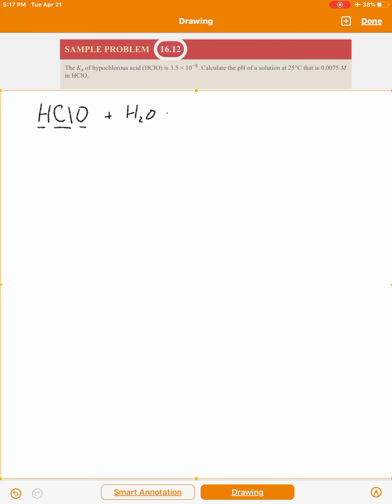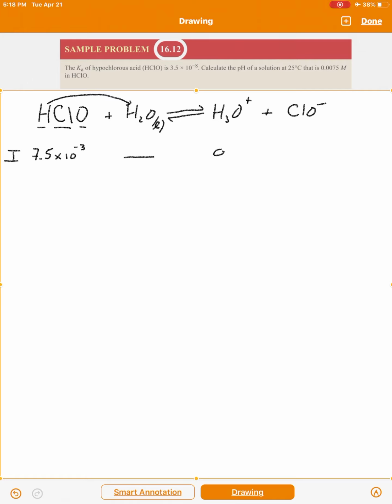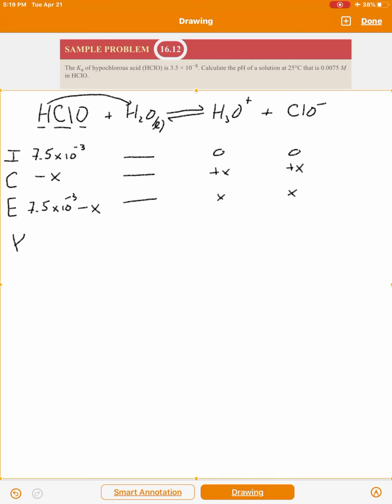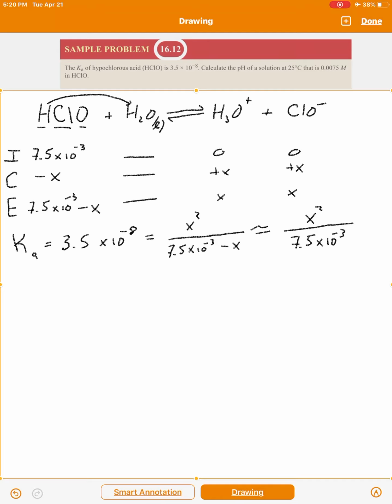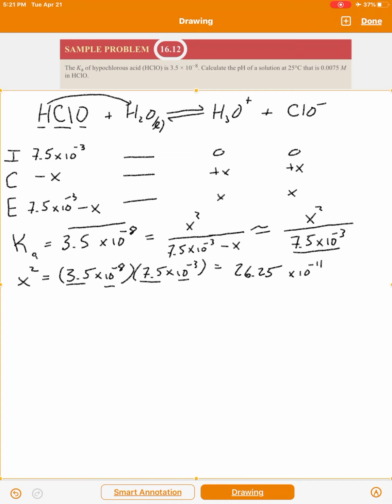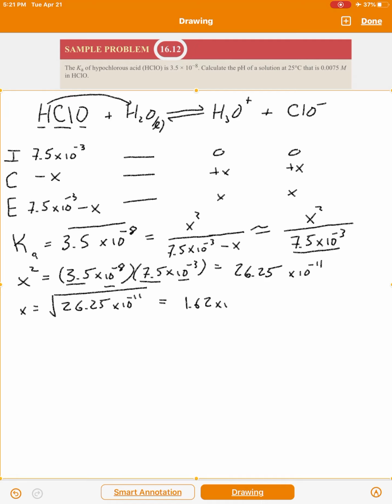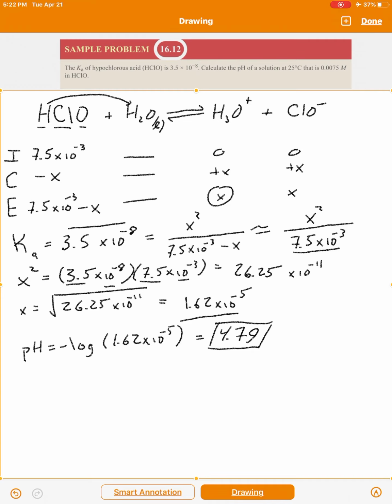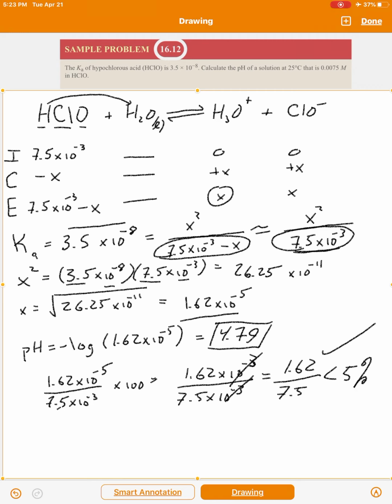eBook Sample Problem 16.12